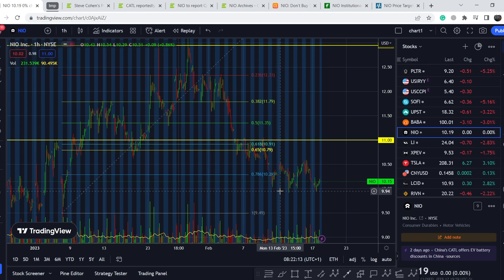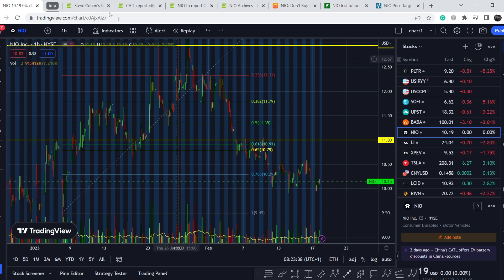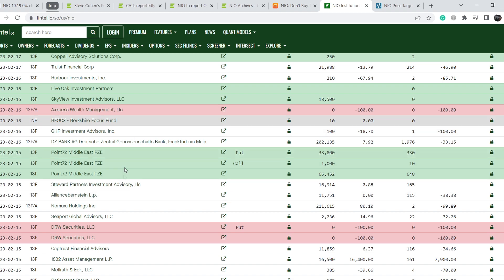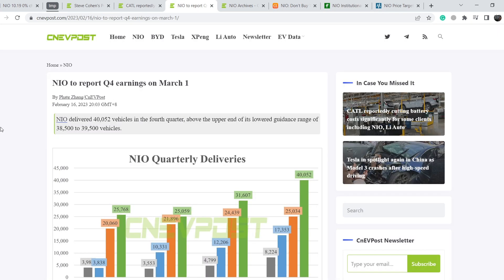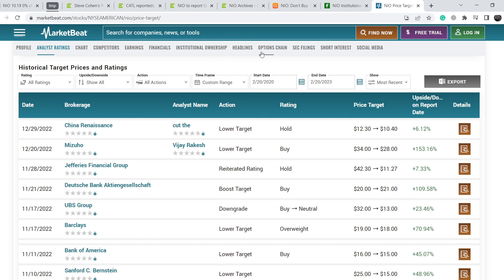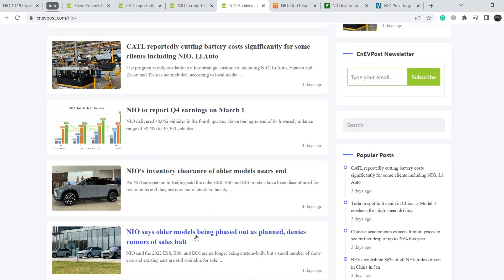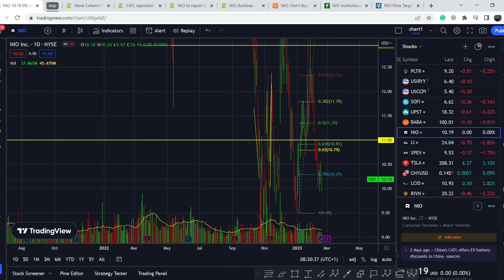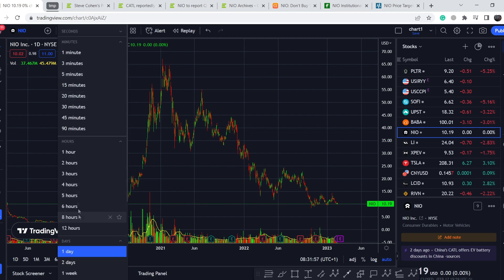NIO Stock Approaching its Crucial Point: CATL Catalysts & New Deadline! Don't Miss This!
NIO Stock Analysis: NIO, Inc. (China) is a holding company, which engages in the design, manufacture, and sale of electric vehicles, driving innovations in next generation technologies in connectivity, autonomous driving and artificial intelligence. Its products include EP9 supercar and ES8 7-seater SUV. The company provides users with home charging, and power express valet service and other power solutiaons including access to public charging, access to power mobile charging trucks, and battery swapping. It also offers other value-added services such as service package, battery payment arrangement, and vehicle financing and license plate registration. In this NIO Stock Analysis video, we disacuss swing trading and investing in the company. We analyze the 55 EMA (Exponential Moving average), MACD (Moving Average Convergence Divergence), RSI (Relative Strength Index), bullish and bearish trends, technical analysis chart patterns, and potential entry and exit points for traders and investors.

Timecodes:
0:00 Intro
0:11 Fundamental Analysis
6:57 Technical Analysis